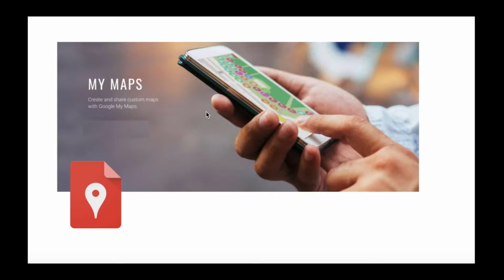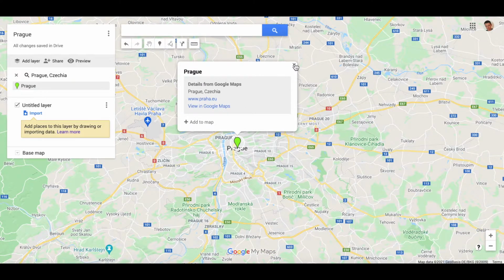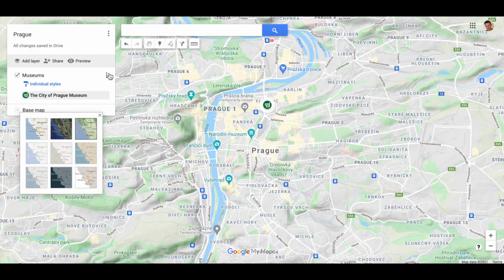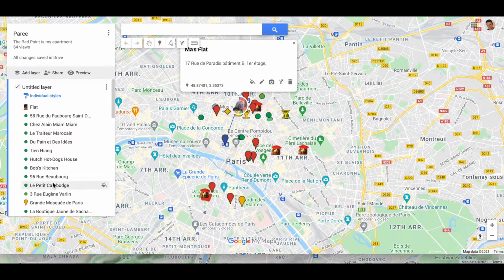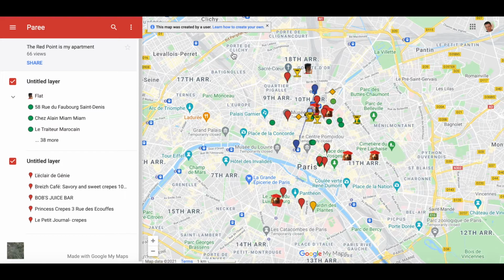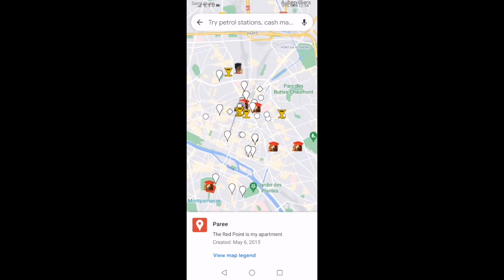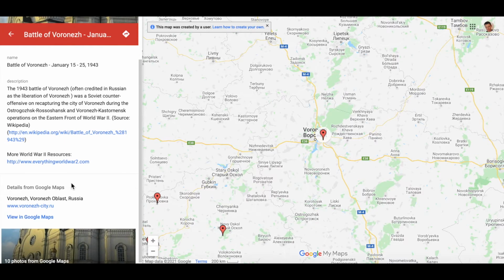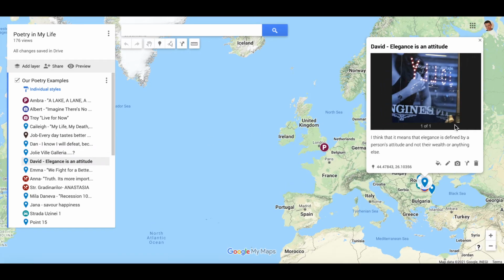My Maps On your Phone - Google Maps Tutorial